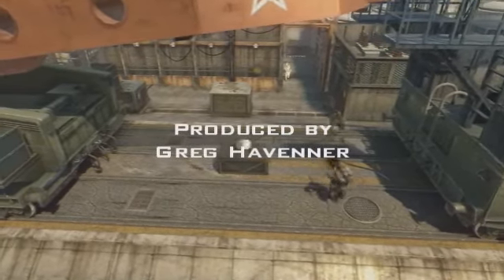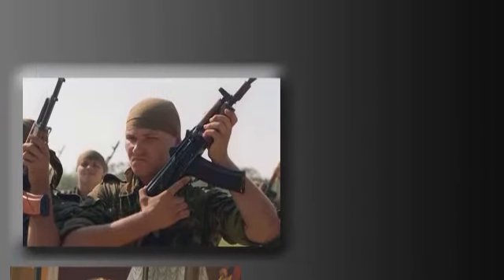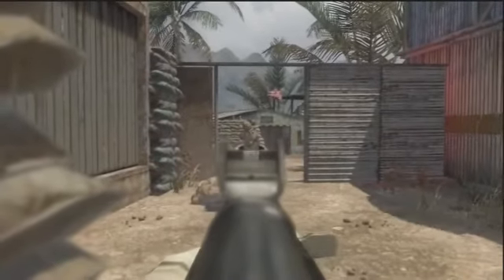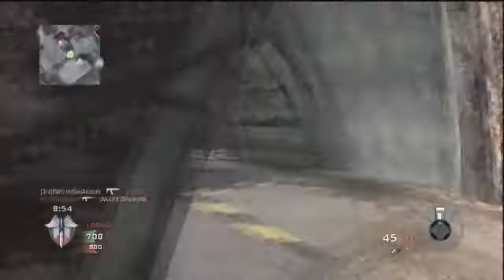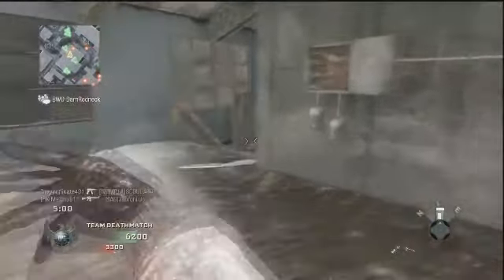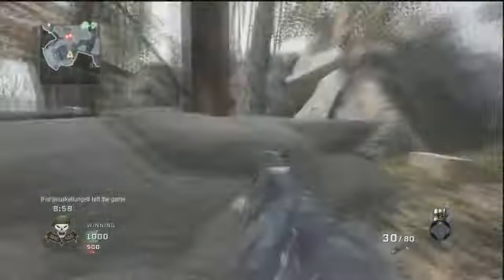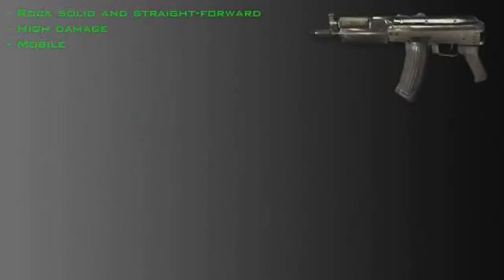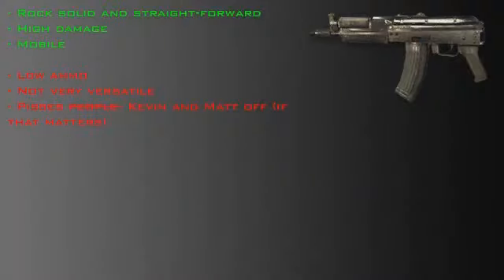Black Ops - AK74u Weapon Guide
M4 Carbine to M16, AK74u to AK74. The AK74u is a shortened carbine variant of the AK74 assault rifle. While the AK74M is currently the Russian Federation's service rifle, the AK74u is widely used by special forces and naval infantrymen in Eurasian countries. This guide goes over using the AK74u in Black Ops.